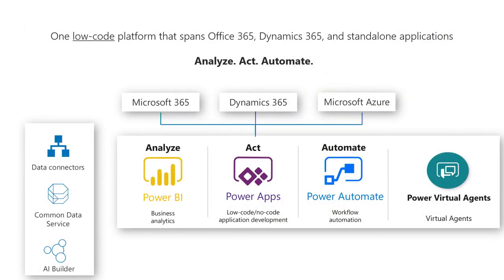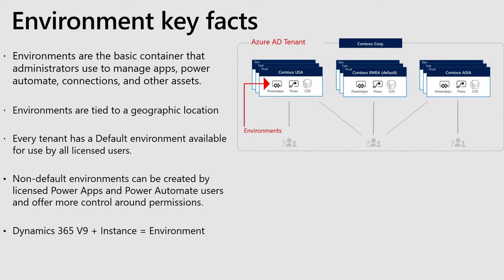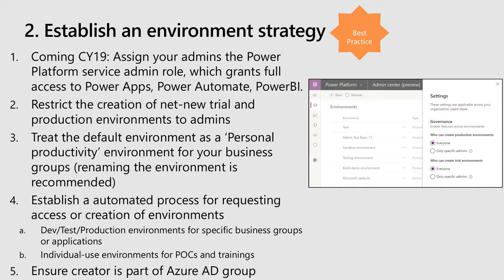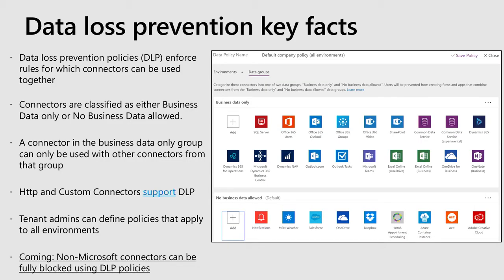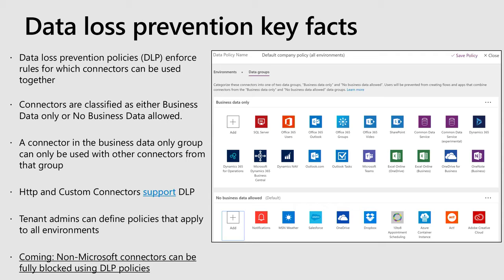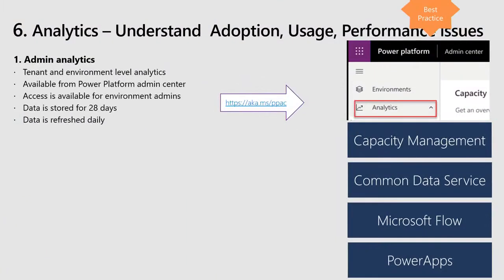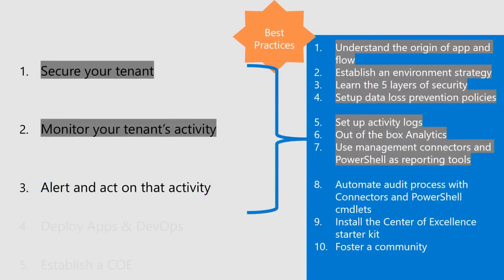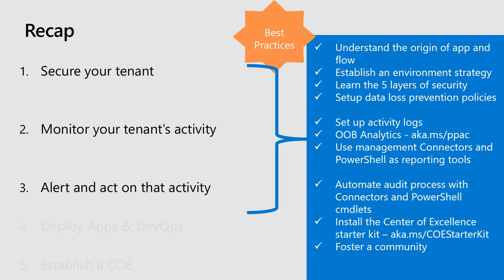Top ten tips to securely rolling out Microsoft Power Apps and Microsoft Flow to your | THR2233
Get ahead of common issues with broader enterprise adoption of Microsoft Power Apps and Microsoft Flow. We share the top tips to common governance blockers, security questions, and monitoring requirements, as well as strategies employed by top customers of the platform.